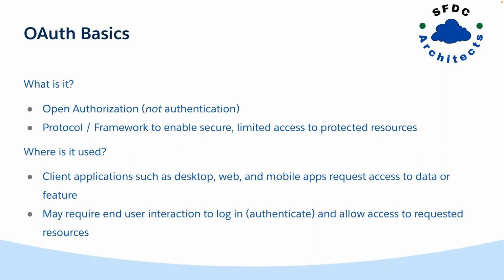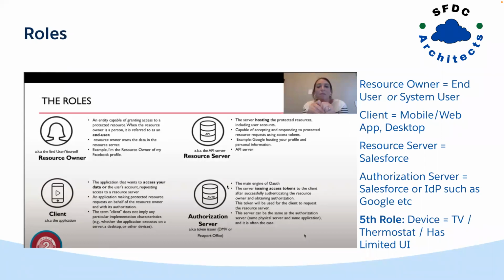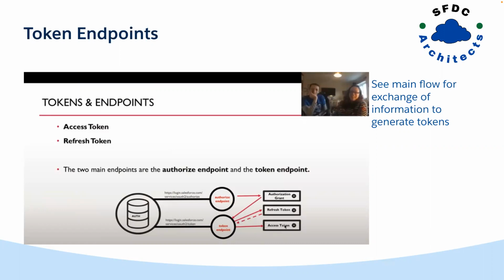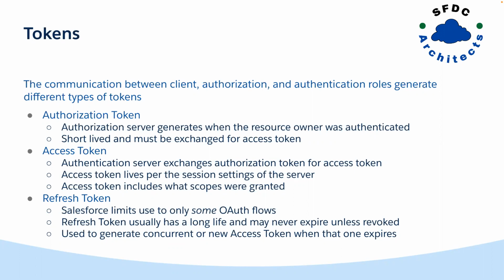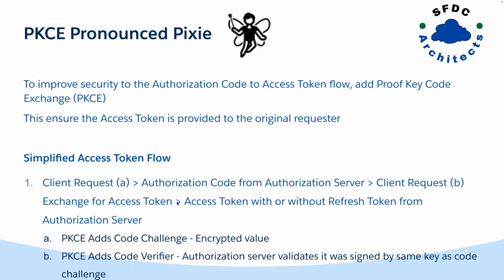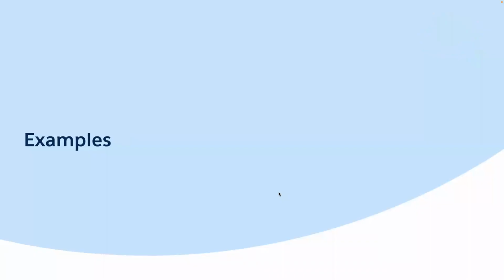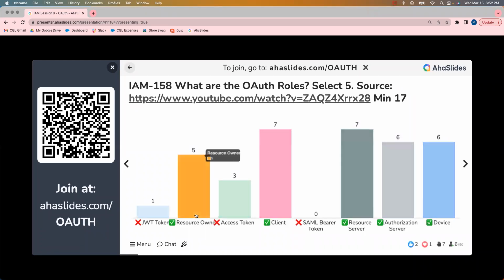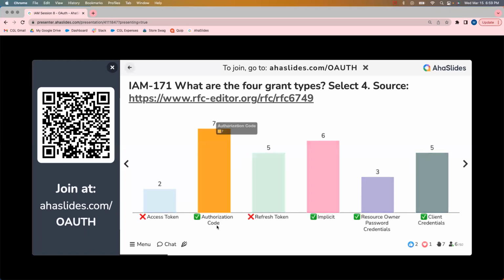IAM Session 8 - OAuth Basics Overview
Study Group Session 8 - OAuth Basics
✅ OAuth Basics
✅ Components
✅ Examples